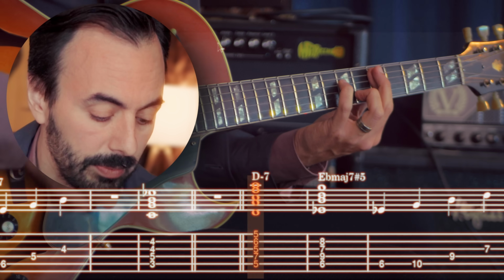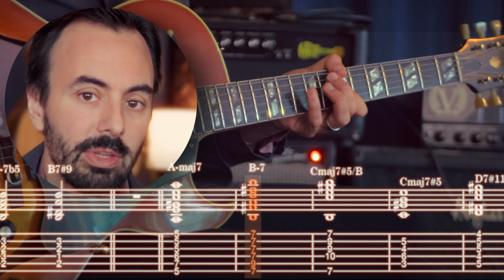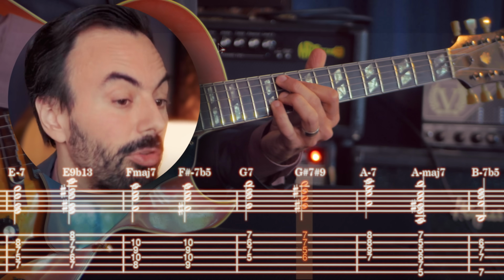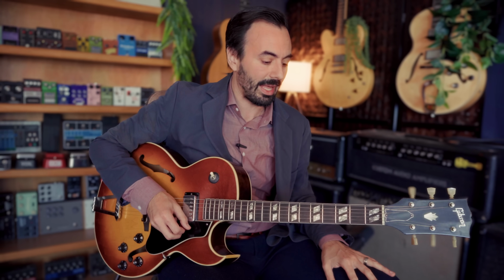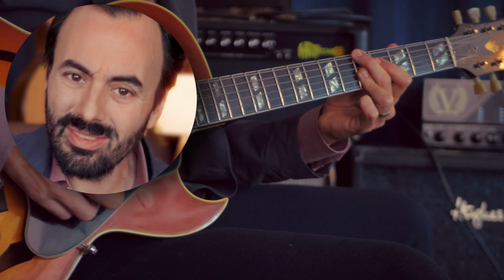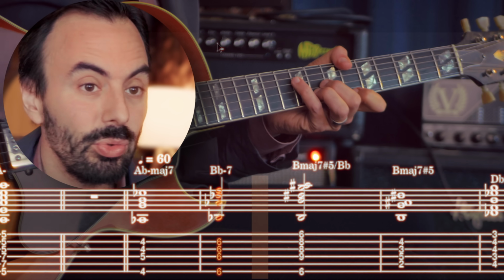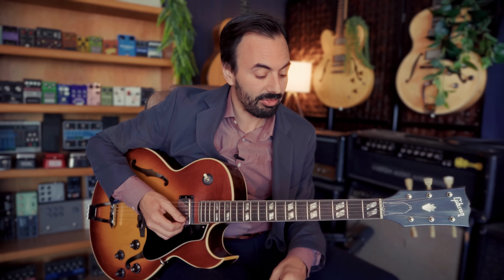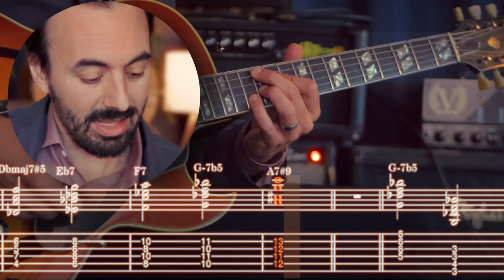Learn Melodic Minor Once and For All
Danny wrote a NEW book: Life on the Road Outside of the Machine - The Ultimate Guide to Touring with a Band for a Living

I wrote a book! Please support Jeff Beck's Guitar Style